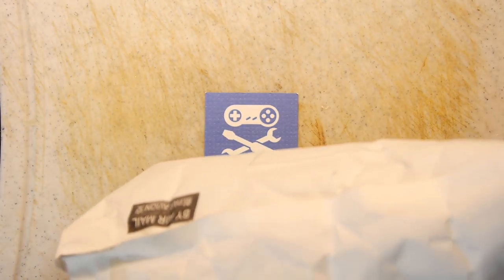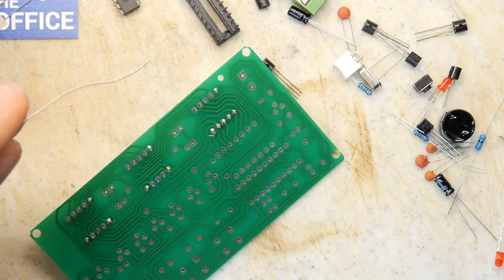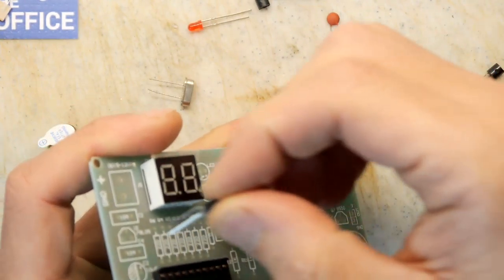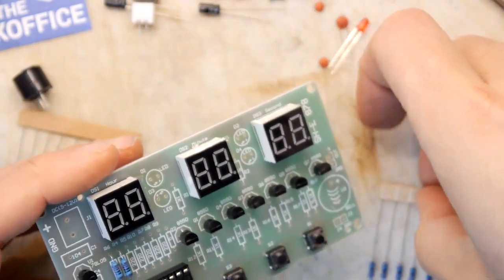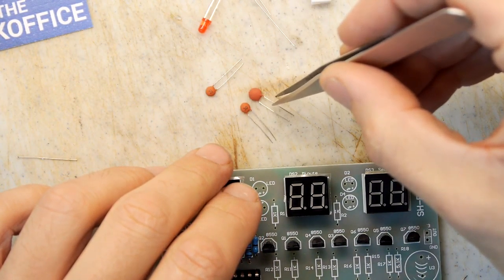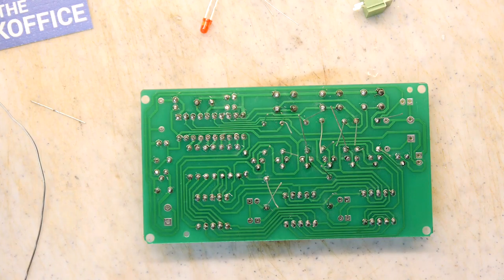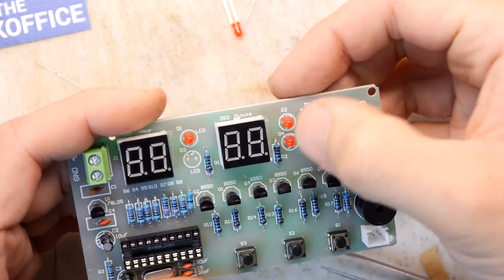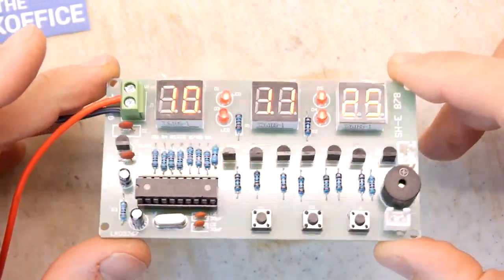Mystery Chinese Clock PCB Kit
Teardown Lab - Mystery Chinese Clock PCB Kit
Another of my random electronic kit builds, this one might actually be quite useful!